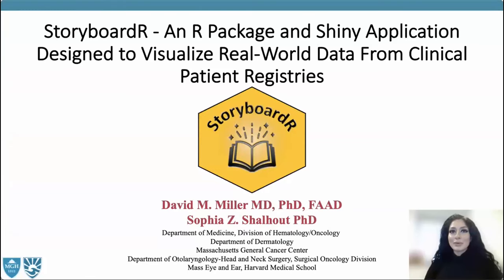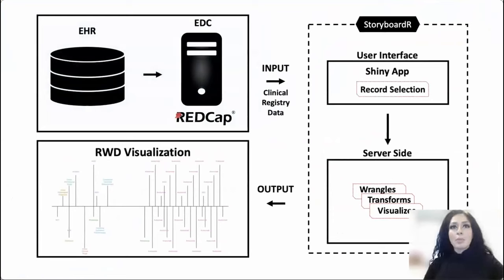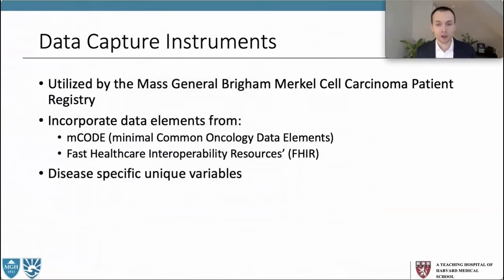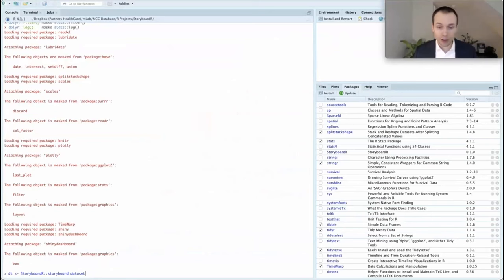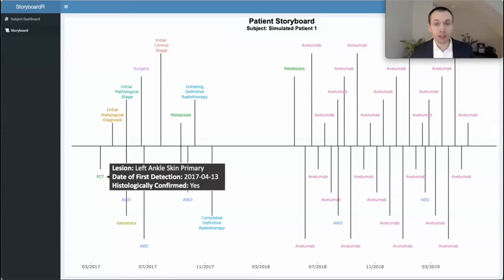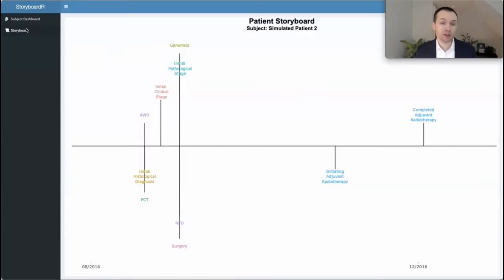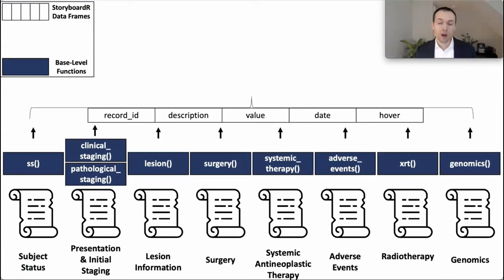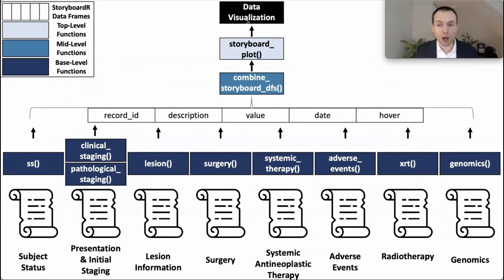StoryboardR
David Michael Miller, Oncologist at Massachusetts General Hospital & Sophia Z. Shalhout, Principal Investigator, Mass Eye and Ear/Harvard Medical School

Tumor registries are a rich source of real-world data which can be used to test important hypotheses that inform clinical care. Exploratory data analysis at the level of individual subjects, when enhanced by interactive data visualizations, has the potential to provide novel insights and generate new hypothesis. Materials and Methods: We created StoryboardR: An R package and Shiny application which facilitates the visualization of real-world data from clinical registries collected in a Research Electronic Data Capture (REDCap®)-based project. Results: StoryboardR facilitates the data visualization of real-world data from tumor registries captured in REDCap®. Conclusions: StoryboardR is freely available under the Massachusetts Institute of Technology license and can be obtained from GitHub StoryboardR is executed in R and deployed as a Shiny application for non-R users. It produces data visualizations of patient journeys from tumor registries.

Main  Sections

0:00 Introduction and overview
1:22 Unmet need
2:03 StoryboardR Schema
3:35 Installation into REDCap
7:12 Demo
12:47 Principles and functions of StoryboardR
17:38 Limitation
18:08 Summary
19:07 Wrap up and Q&A

More Resources